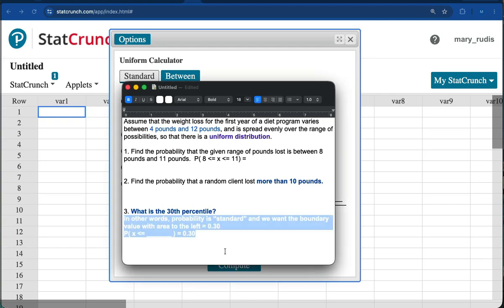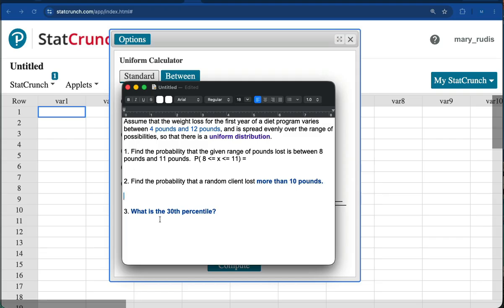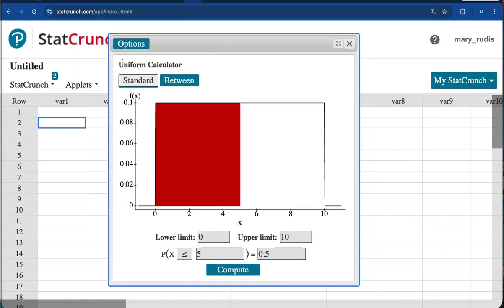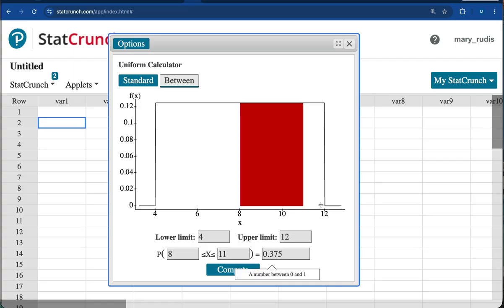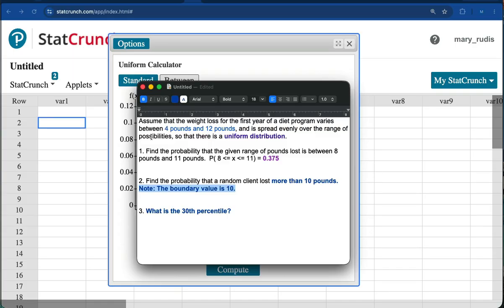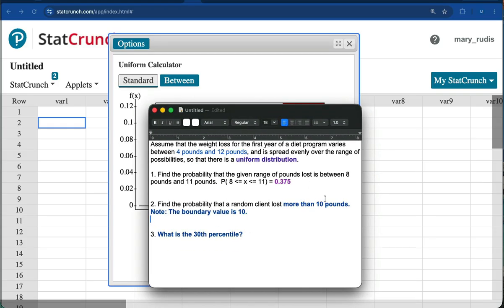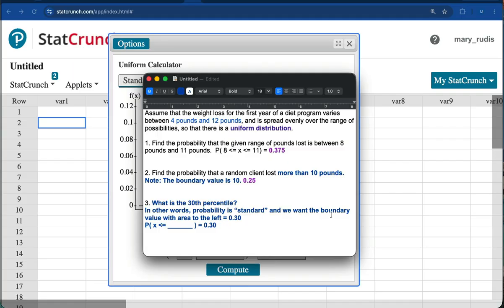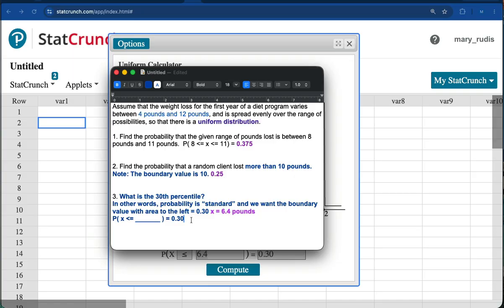Continuous Probability Distributions - Uniform Distribution in StatCrunch